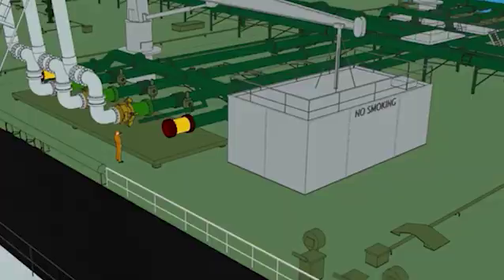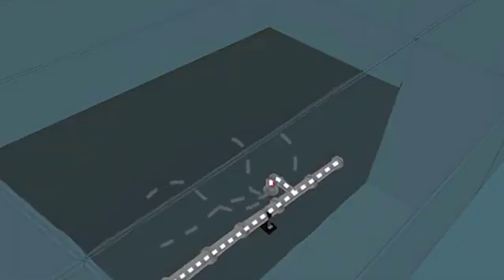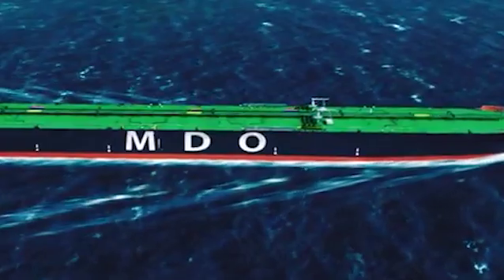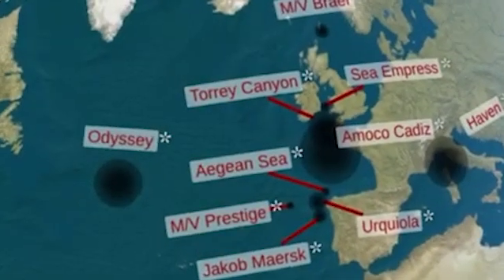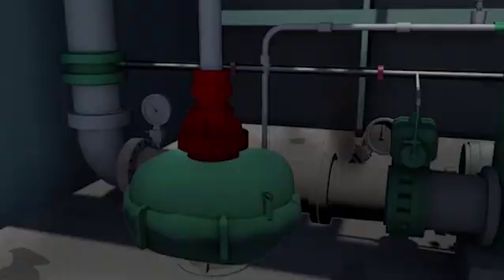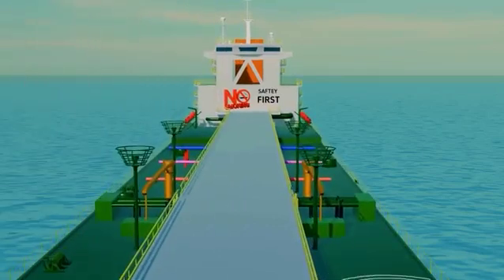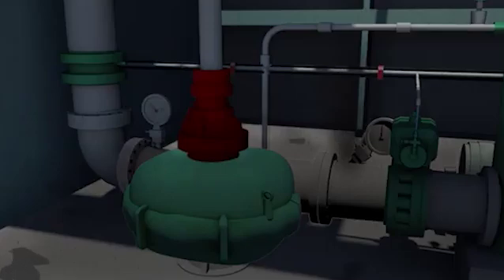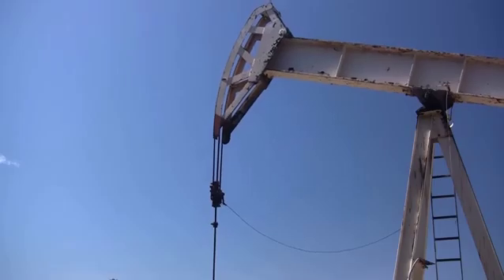Life Inside the Largest LNG Carrier Ship That Transports Millions of Tons of Gas